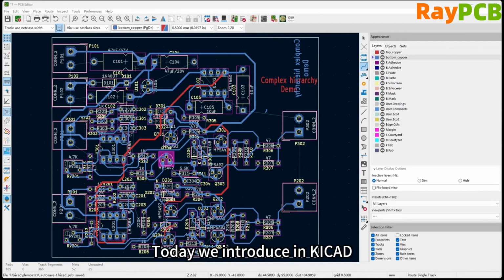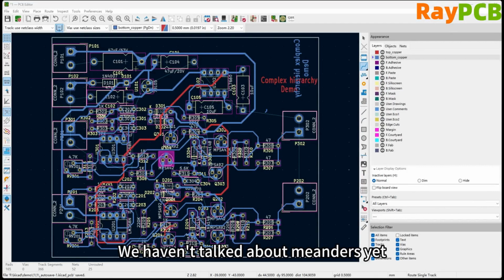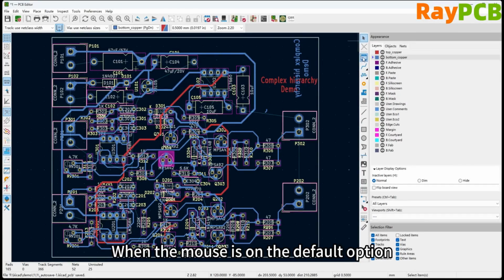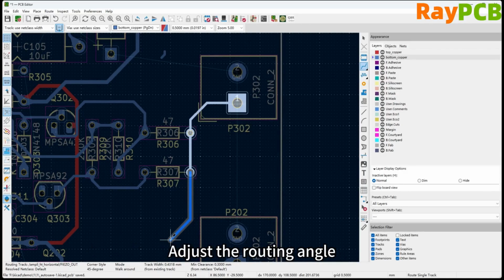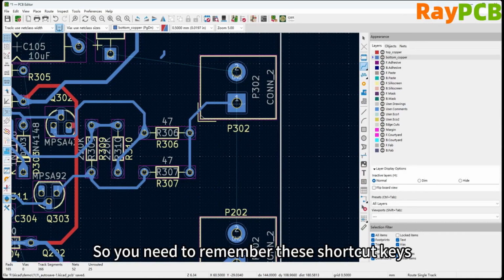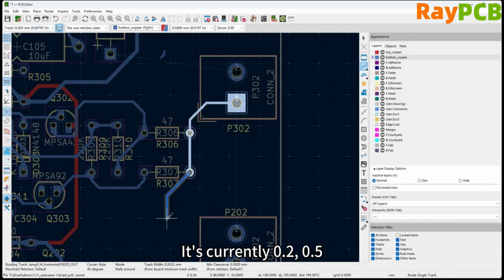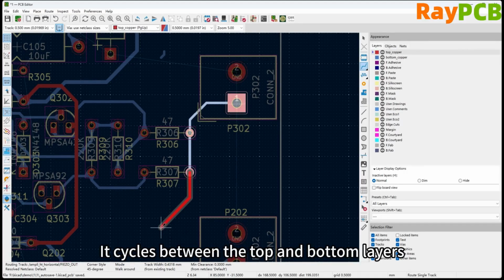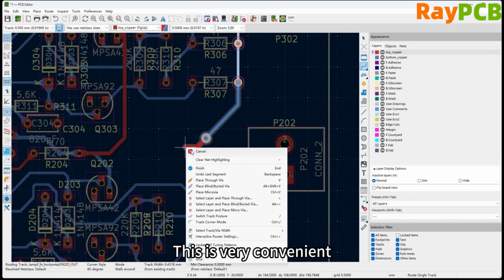Basic Operations and Shortcuts for PCB Routing in KiCad #50